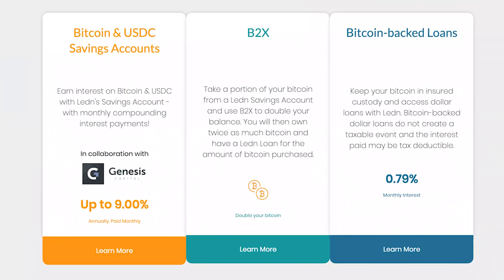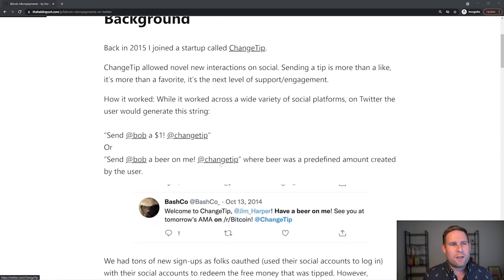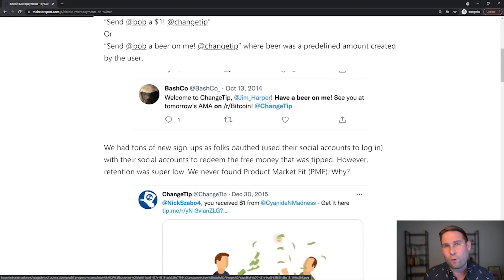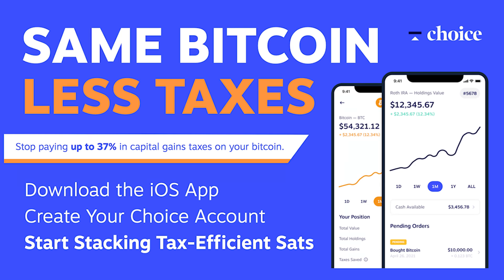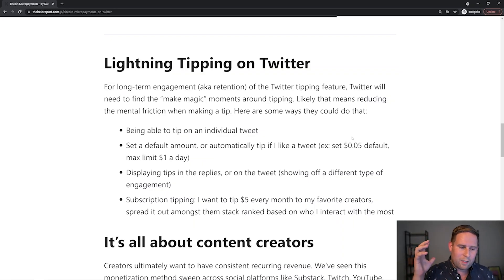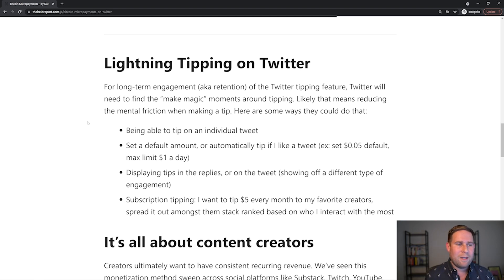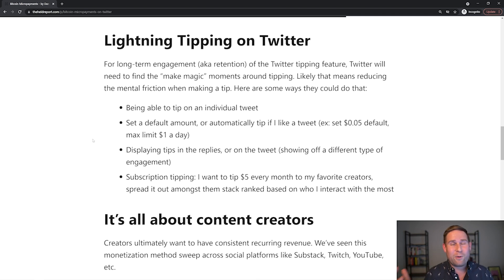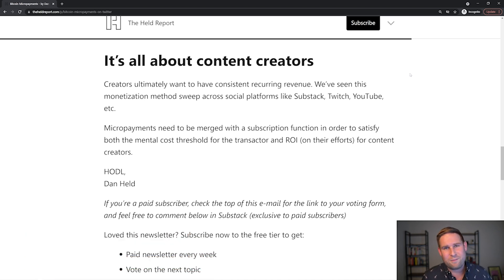BTC Micropayments | Best Way To Support Your Favorite Creators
In this video I cover what Bitcoin micropayments are and how they might revolutionize monetizing content!